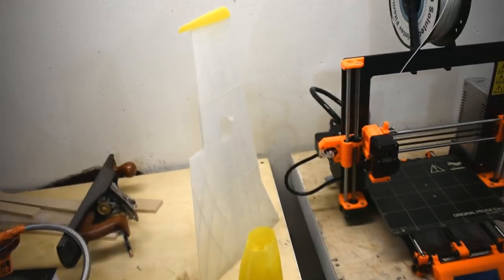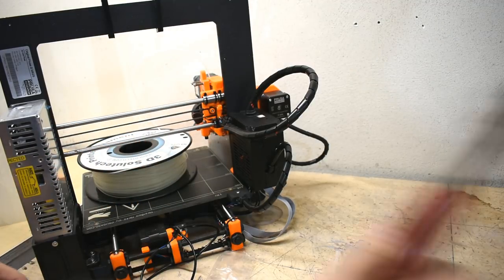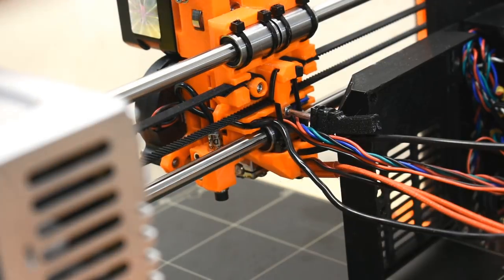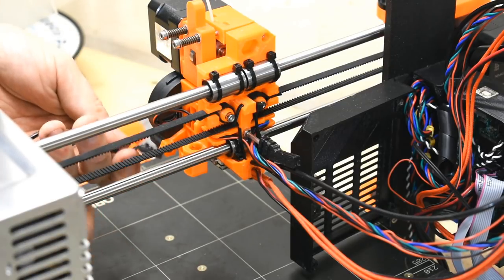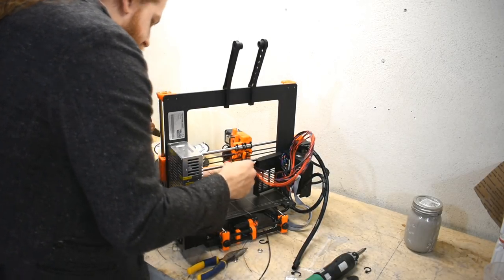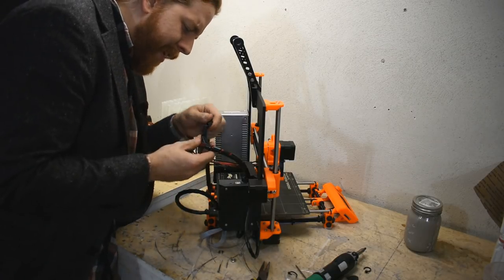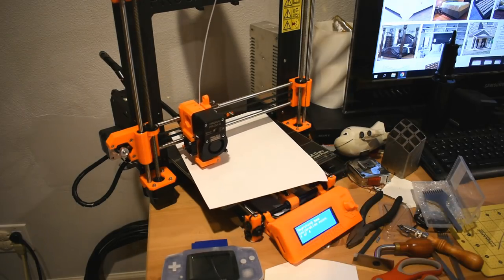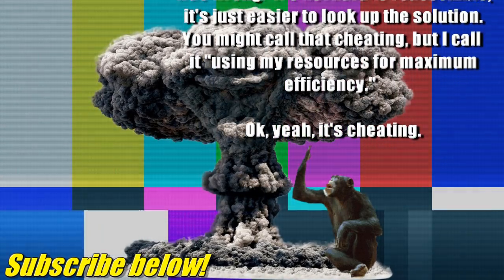Fixing my Prusa i3 MK2S: Replacing the P.I.N.D.A. Probe Sensor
My prusa i3 MK2S broke.  Turns out the cable to the p.i.n.d.a. probe must be screwed up. They sent me one under warranty with no instructions.  I looked up no tutorials or instructions online, i'm just going to wing it and see what happens. What could possibly go wrong?

Lots, but lets hope it doesn't, eh? these 3d printers aren't cheap!

Mailing Address:
1818 Milton Ave STE 100 #1973